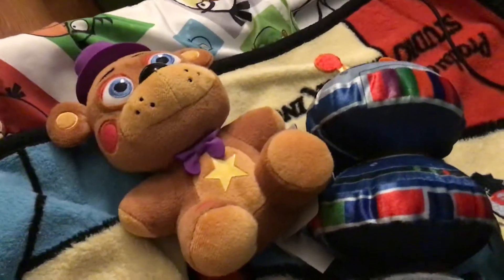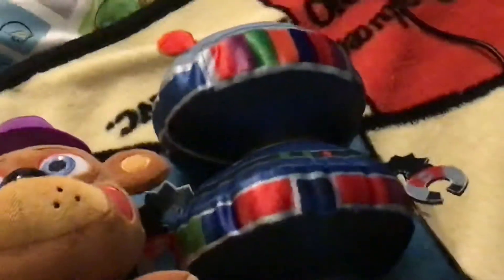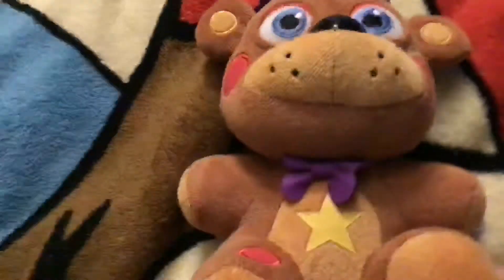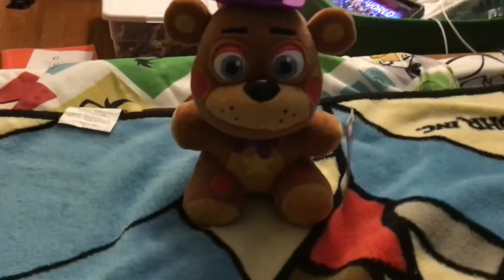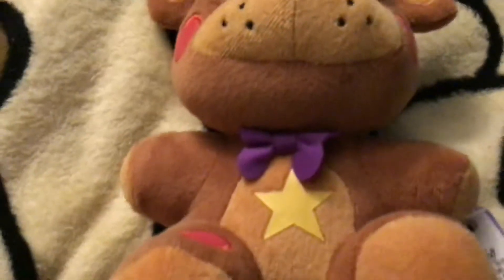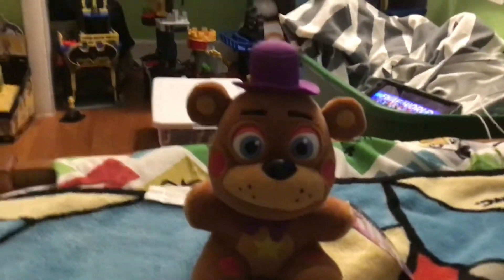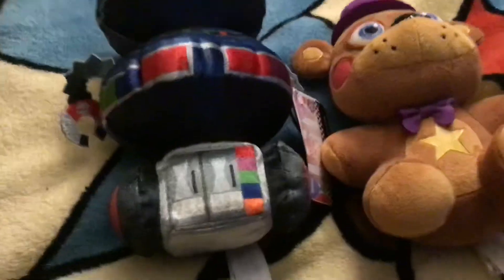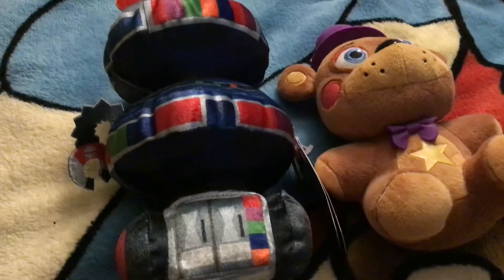Five nights at freddy’s pizzeria simulator plushies ! rockstar freddy and candy cadet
I found these at target and hot topic rockstar freddy and candy cadet ( Hot topic exclusive)
music
Adventure battle theme : Fnaf world